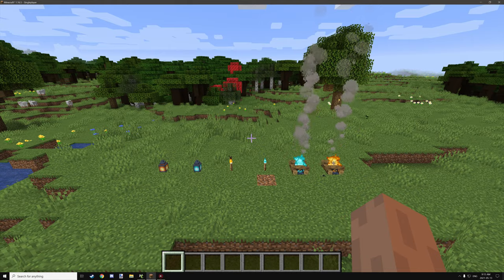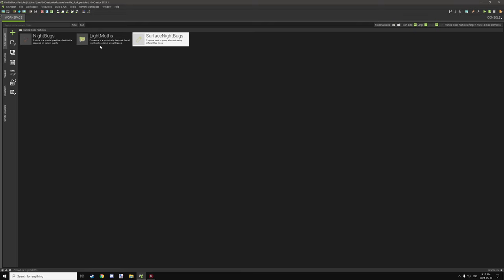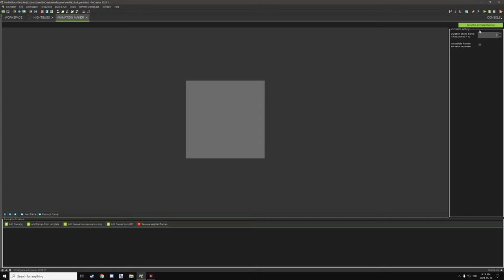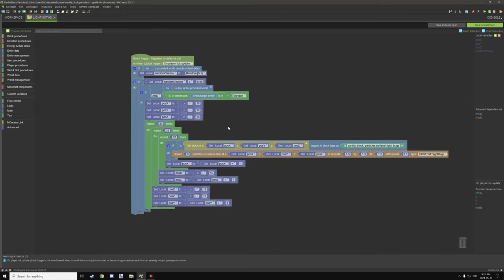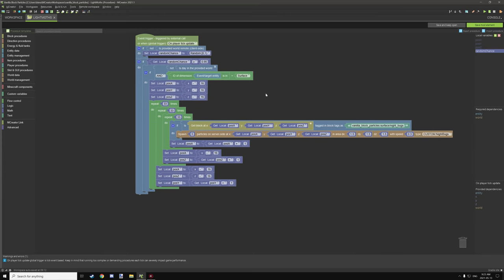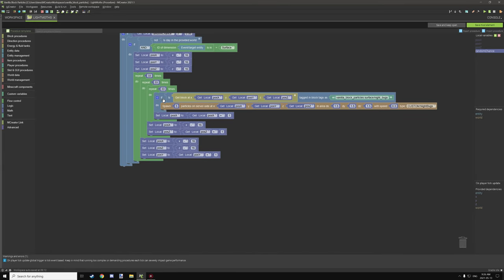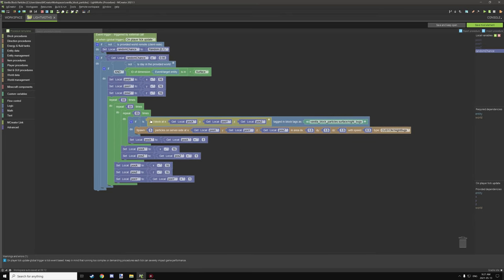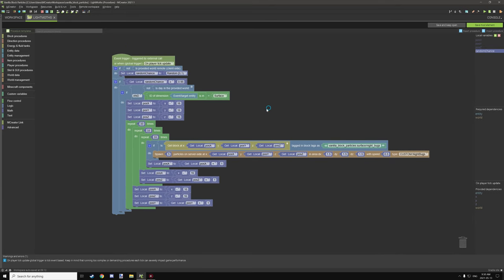MCreator 2021.1: Ambient Particles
Today's tutorial covers how to make ambient particles for any block in Minecraft using MCreator.

► CHAPTERS
0:00 - Intro
0:10 - In-Game Example
2:51 - Tags
4:36 - Particles
6:44 - Procedure

► DOWNLOADS
Project Workspace

► SERIES
In this series, I create community suggestions from scratch using the MCreator program then make tutorials on how to set up the project for your own mods. Some projects are more complex than others but I aim to make them easy for everyone to follow. These videos are also a collaboration with Pylo the development company that makes MCreator.